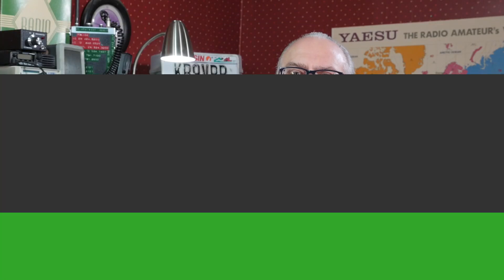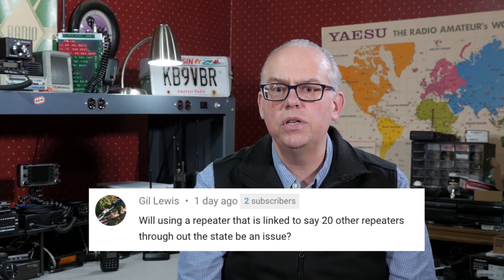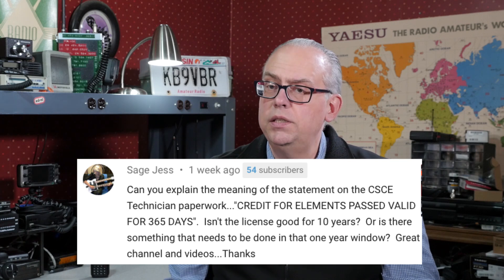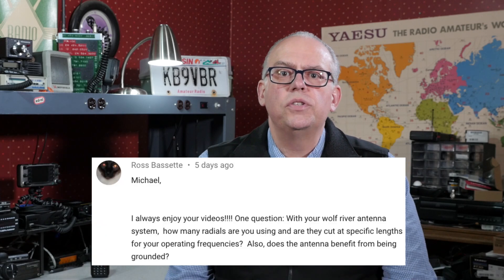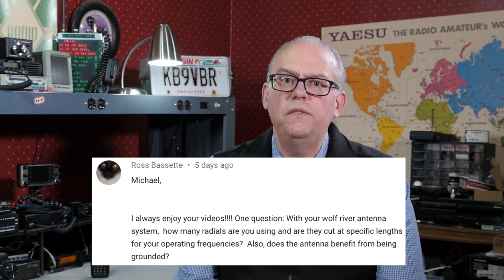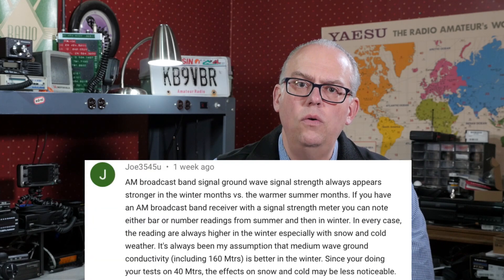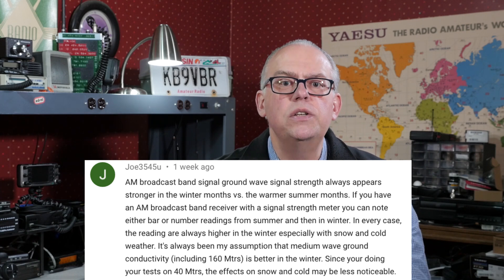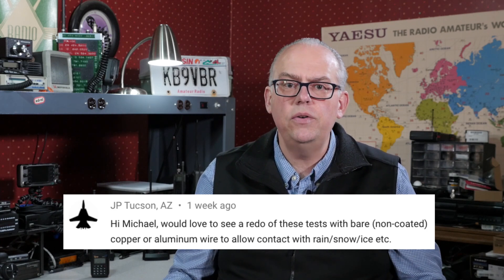Your Questions Answered February 2020 - Ham Radio Q&A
Every month I open the mailbag and answer your questions. In this episode I tackle:

Can I cross band repeat into a linked repeater system: 01:03
Should I leave my DMR hotspot running 24/7: 02:21
What does the phrase on my CSCE mean: 03:03
Follow up on snow covered antenna radials: 04:43